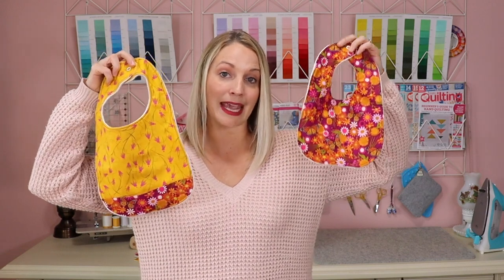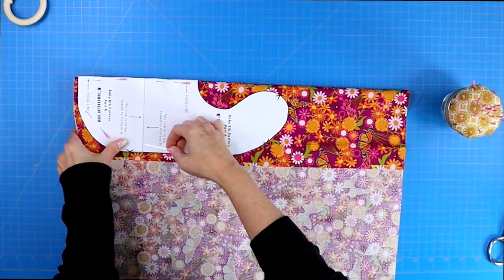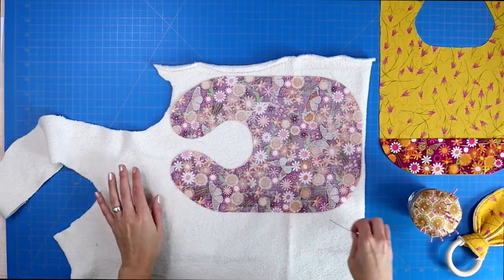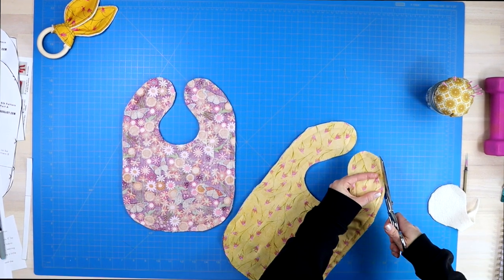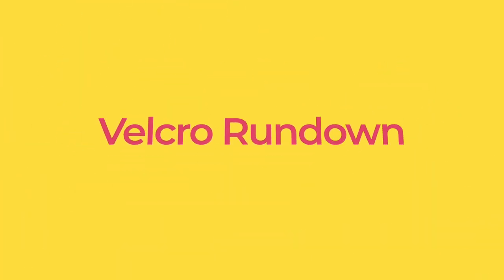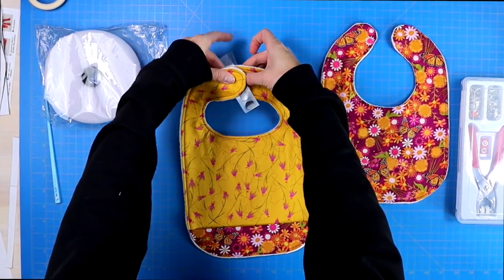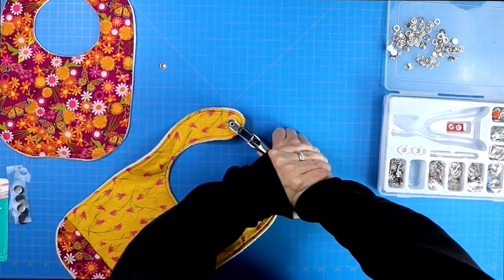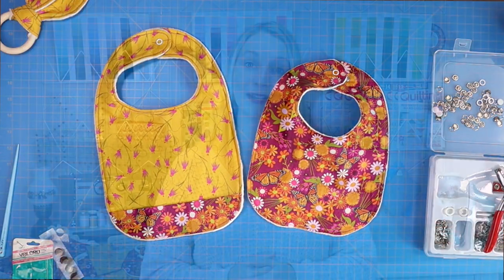Sew a Baby and Toddler Bib with Free Patterns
Learn how to make a stylish and functional baby bib for your little ones with this easy-to-follow tutorial. Follow along and use the free downloadable pattern linked below to create a bib that's perfect for babies and toddlers alike. This is a fantastic, beginner friendly sewing project.

💜 NEEDED ITEMS FOR THE BIBS 💜
➡︎Velcro (NON ADHESIVE)
➡︎Snap Kit

🛍 SHOP MY FAV SEWING ITEMS BELOW🛍